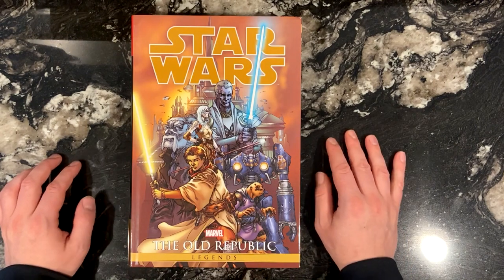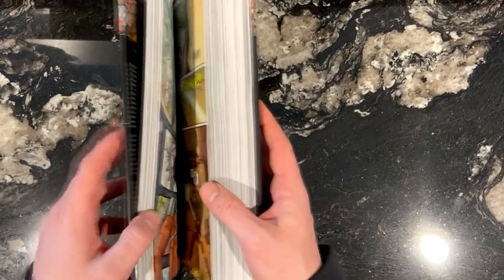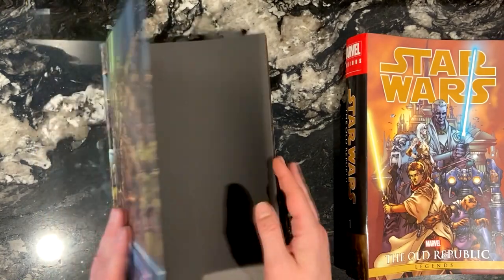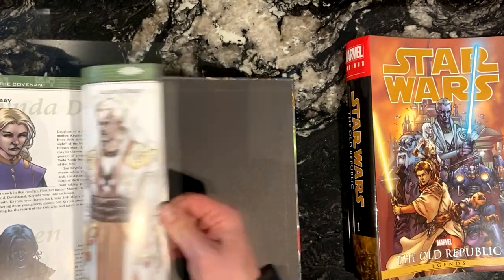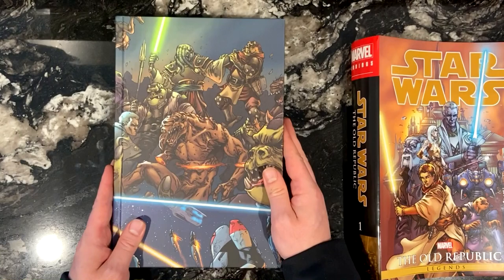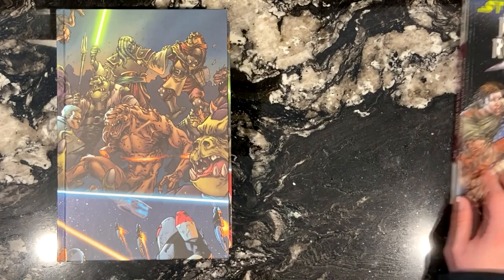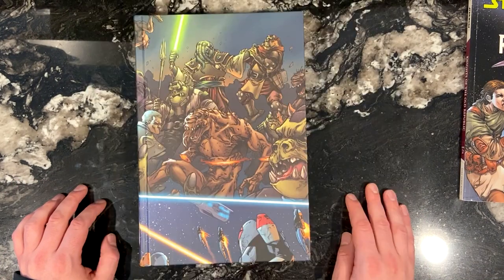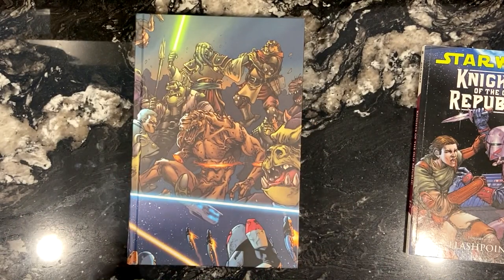Star Wars Legends: The Old Republic Omnibus Volume One REVIEW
My review of the Old Republic Omnibus! This book is big in terms of size and importance.

In case you're interested in getting it for yourself: